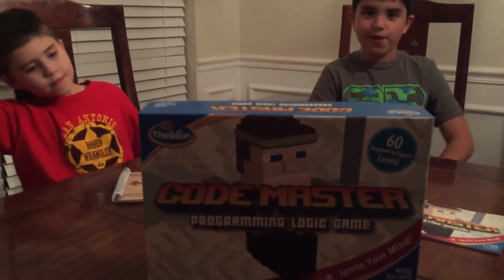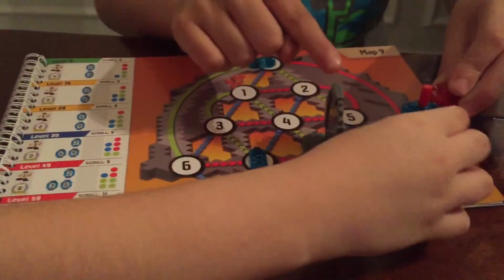Code Master Programming Logic by ThinkFun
We received a free copy of Code Master by ThinkFun in exchange for an honest review. All opinions are our own.

Code Master is a fun programming logic game and we all enjoyed playing it.

Here's the link to check out the game